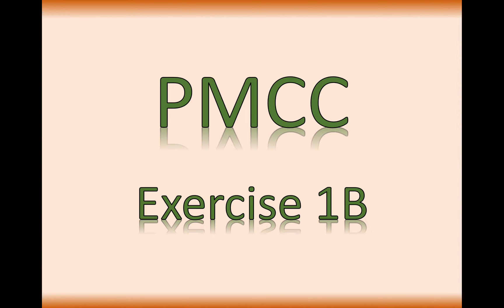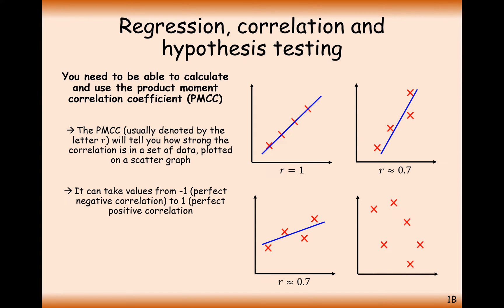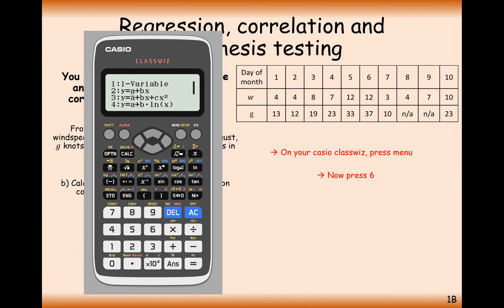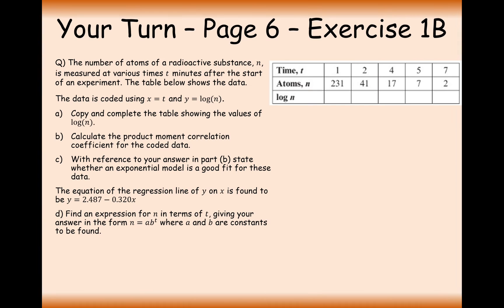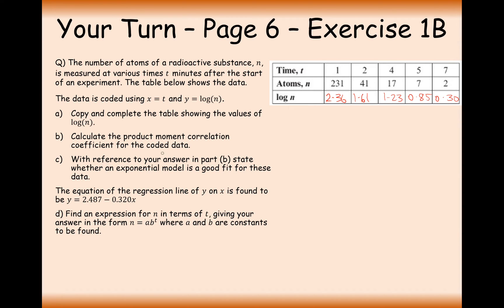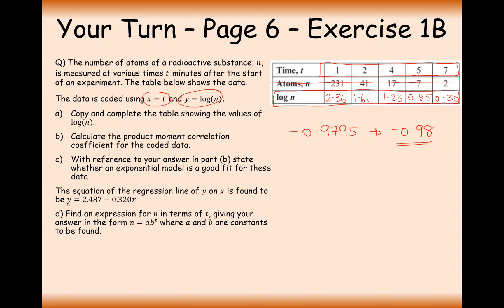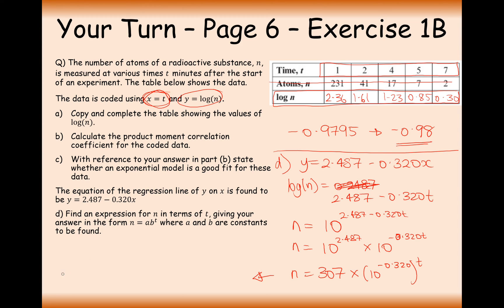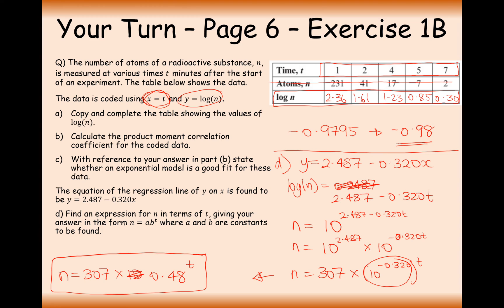A2 Maths - Statistics - Calculating PMCC